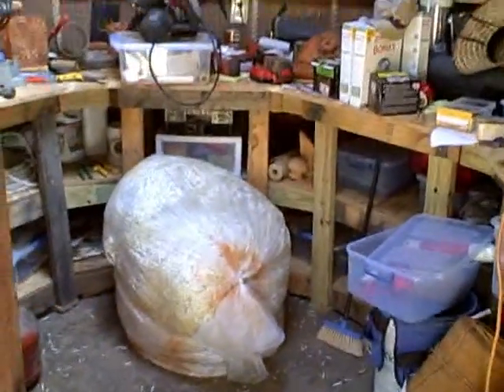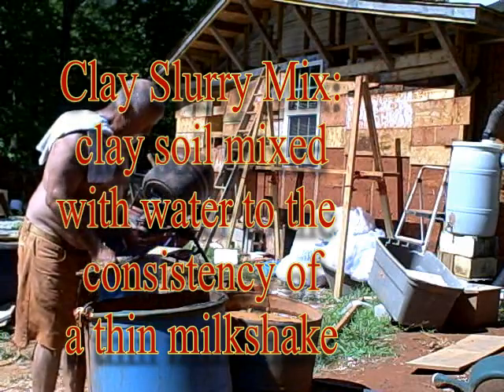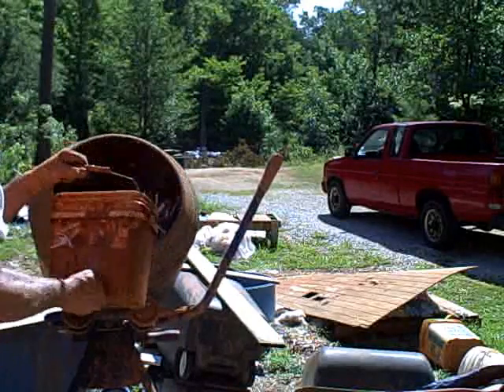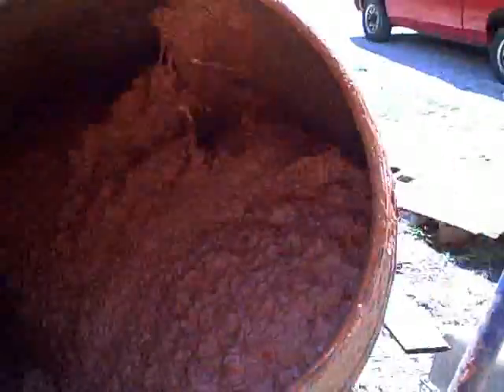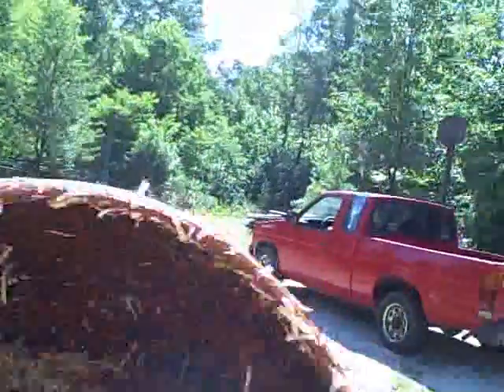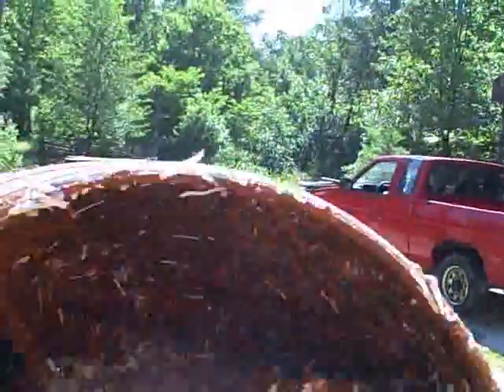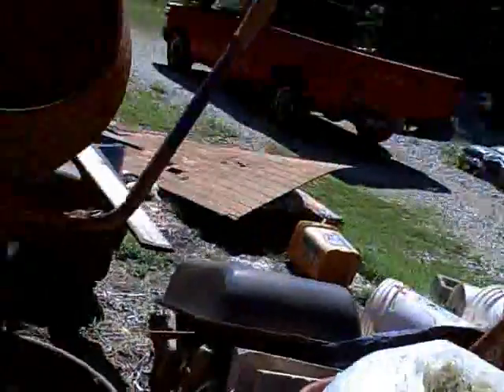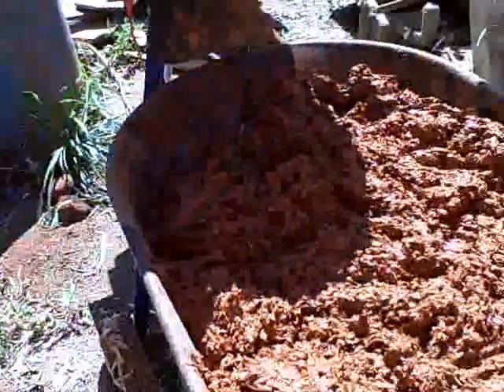Paper Adobe Wall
I'm using shredded paper to build a 12 inch thick super insulated wall. 2 x 4 studs and plywood are used as temporary forms.  Once the paper adobe is stuffed into the form work and dries, the forms are removed.  I'll cover the wall with a cob plaster in the near future.